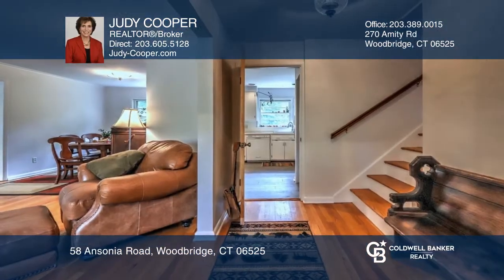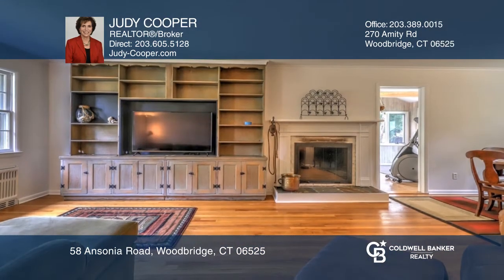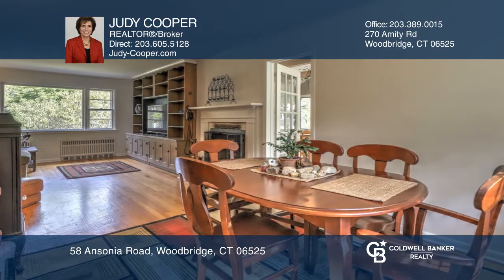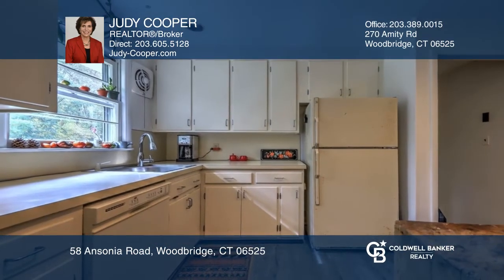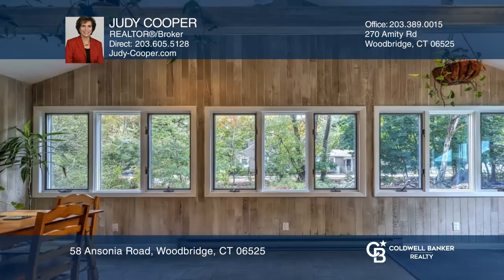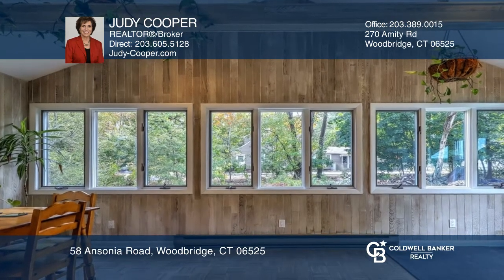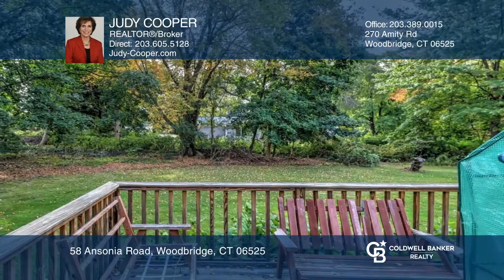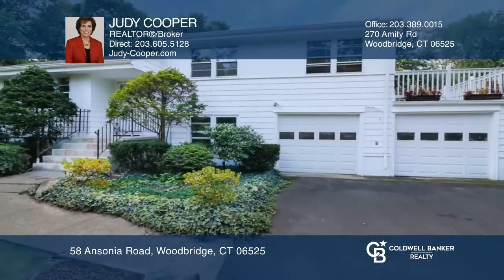58 Ansonia Road Woodbridge, CT | ColdwellBankerHomes.com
58 Ansonia Road, Woodbridge, CT

This charming and conveniently located three bedroom and two and one-half bathroom home is ready for you to call home! Set on a corner lot, about a half mile from Beecher Road school, the split-level floor plan includes hardwood floors throughout the open concept living and dining rooms which featur